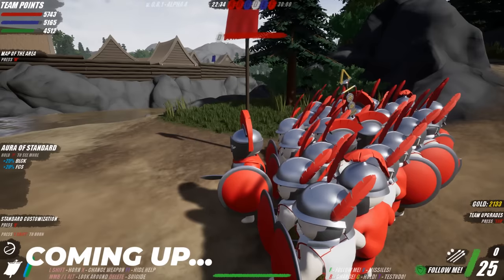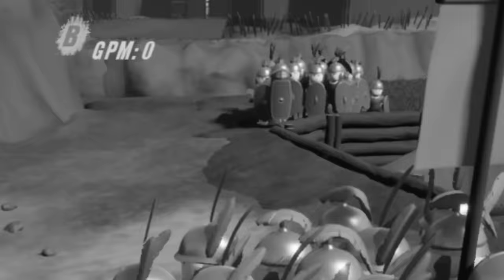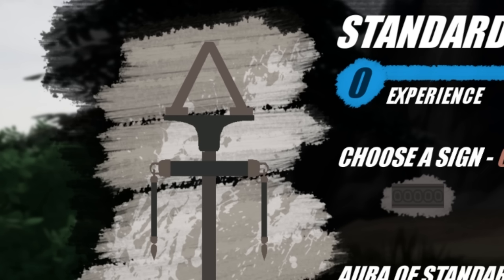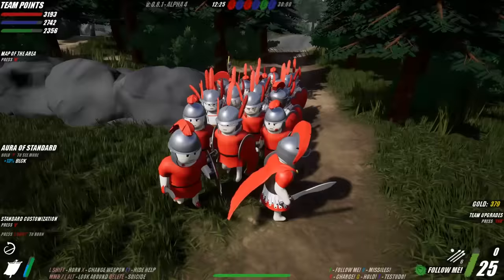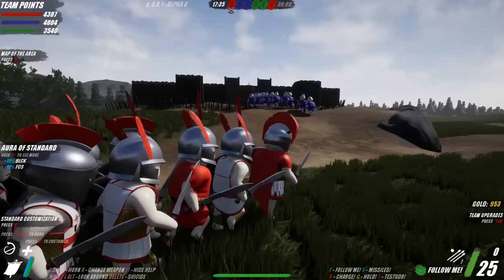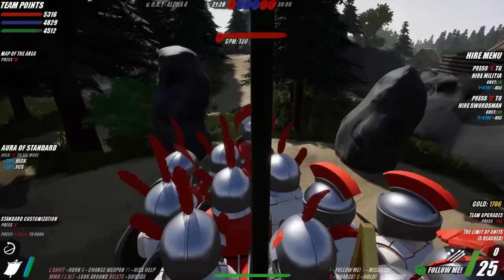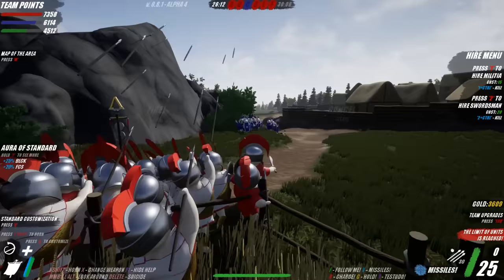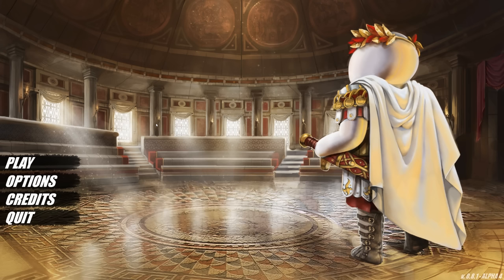Leonidas 300 SPARTANS vs Rome in Shield Wall New Update! Shieldwall Battle Simulator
Today in Shield Wall Battle Sim Caesar's Roman Legions launch an amphibious invasion to attack the Britons in England!  - Shield Wall Battle Simulator Roman Empire Campaign